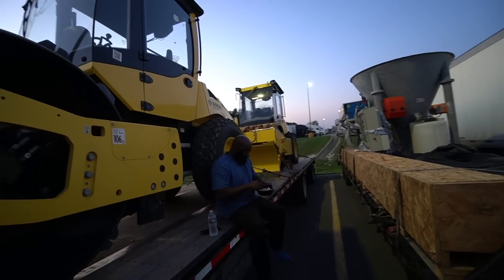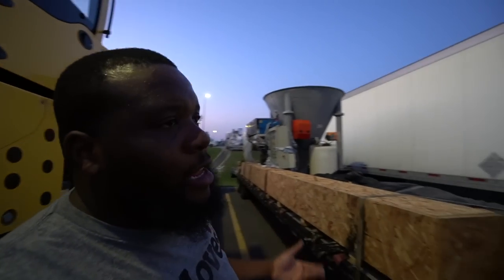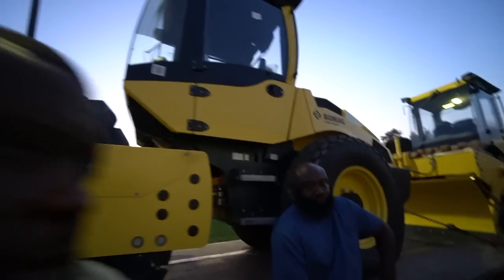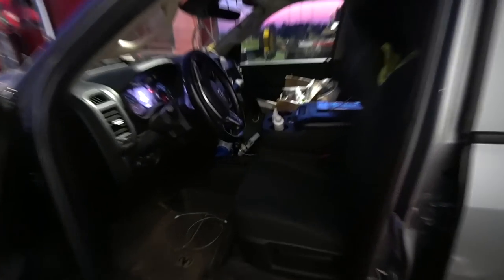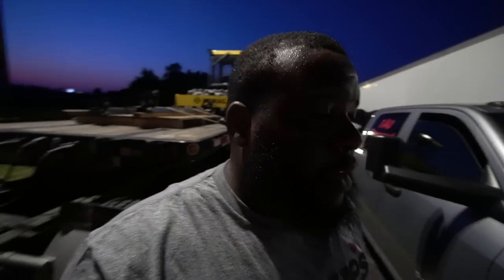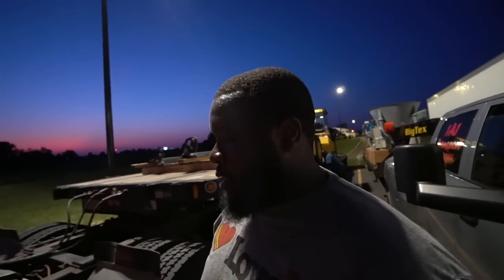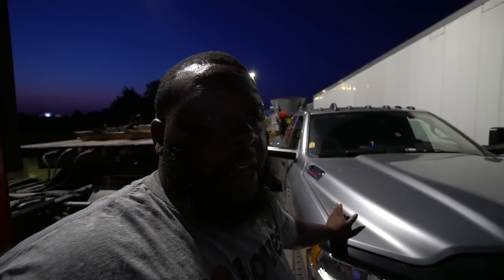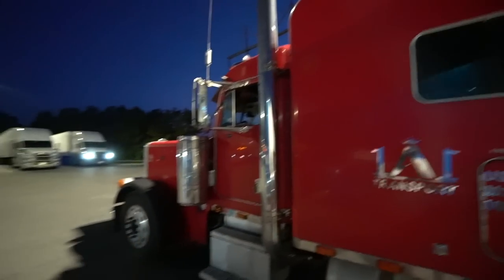Should you start with a SEMI OR HOTSHOT ?!?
1A1 TRANSPORT
124 S Main St
Jonesboro RD
Jonesboro Georgia

 “The drone footage in this video was shot by a certified drone pilot in accordance with state and local regulations and the drone pilot was not driving the vehicle as the time the Video was shot. Further, the Video was shot in a safe and legal location for purposes of demonstrating and performing the maneuvers shown in the Video.”